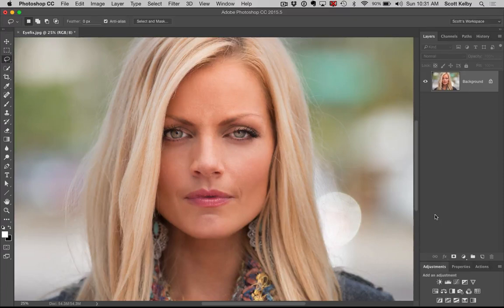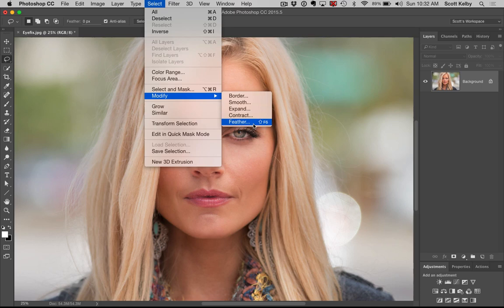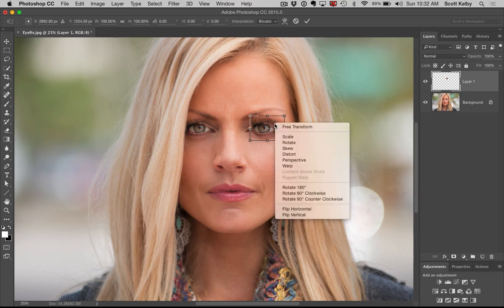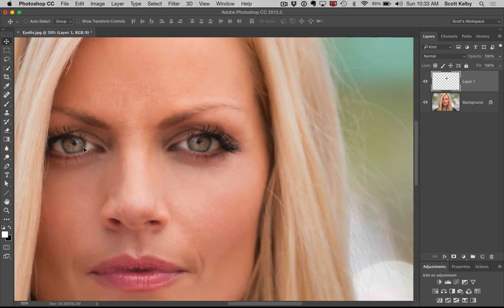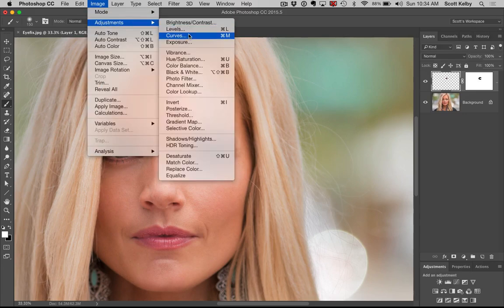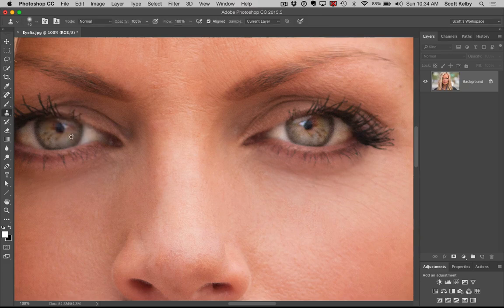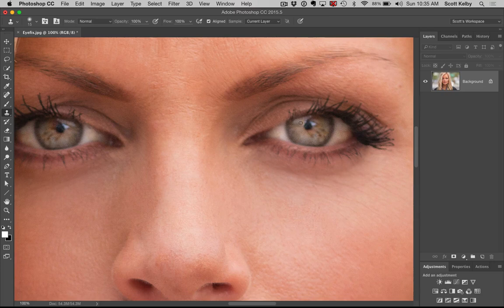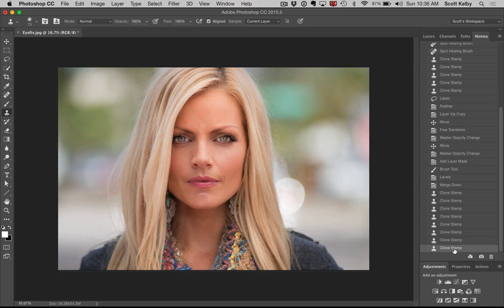Photoshop Retouch: Fixing an eye that's not open as wide as the other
- a Photoshop retouching mini-tutorial for ya for when you subject has one eye that's not open as wide as the other (very common), and you’ll learn a few cool tricks and shortcuts along the way.